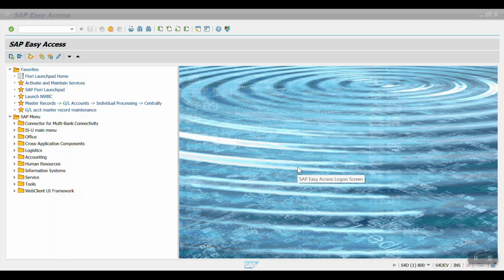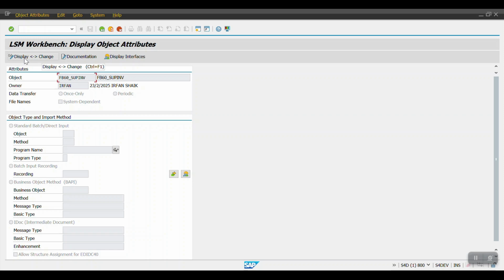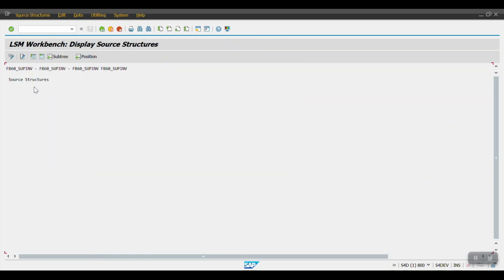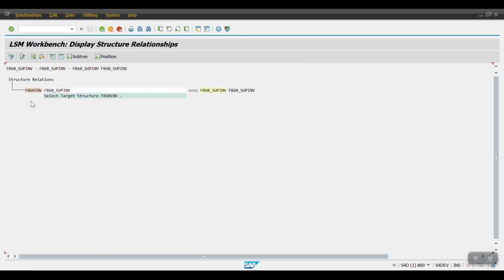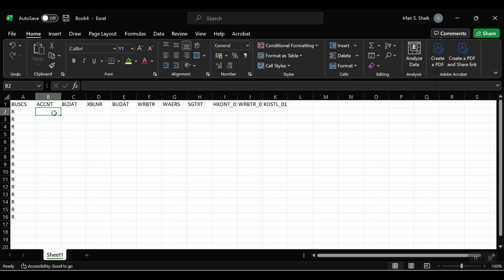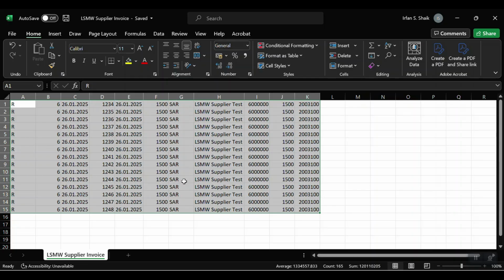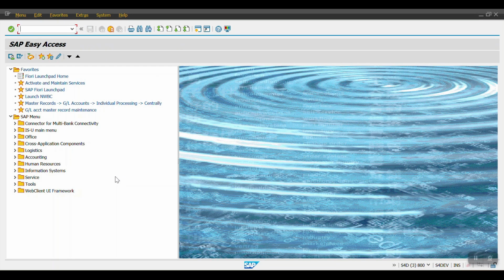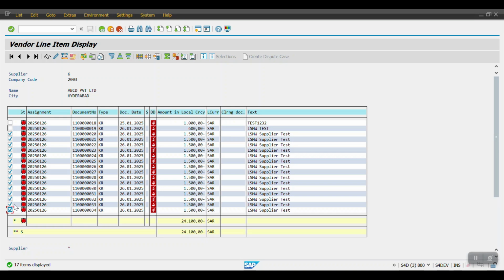Mass Supplier Invoices Creation by using the LSMW Program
In this session you will learn how to create the Mass Supplier invoices by using the LSMW option.